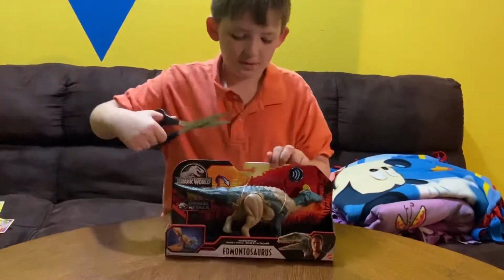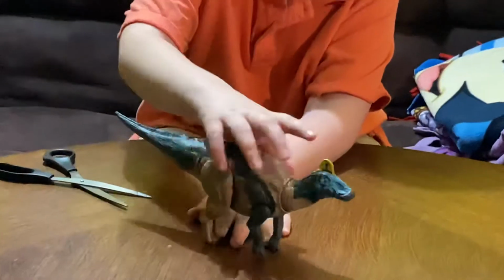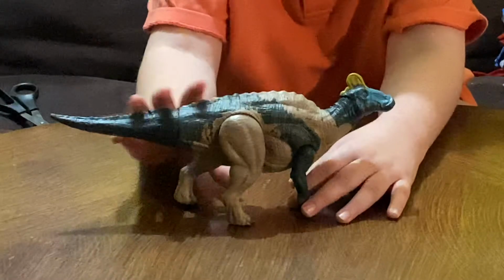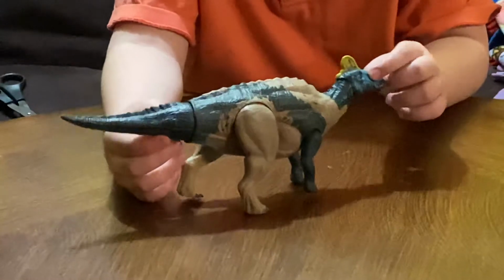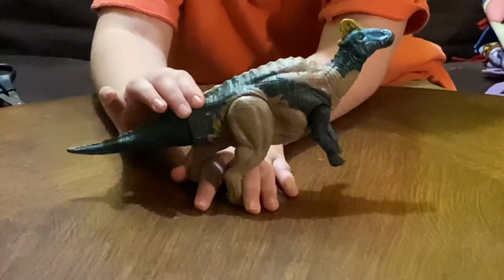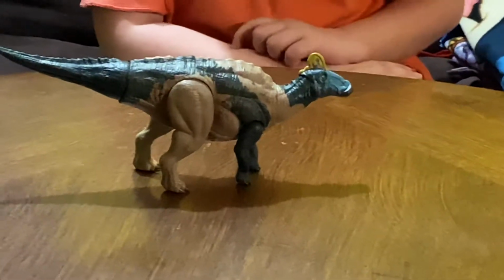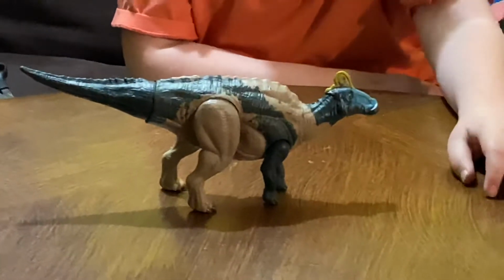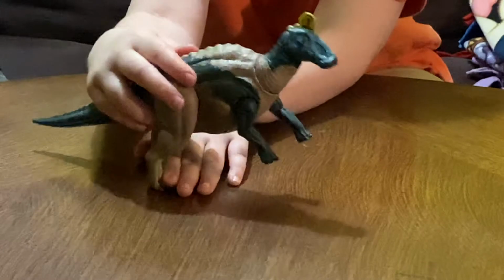Jurassic world Primal Attack Edmontosaurus Toy Unboxing Review Dinosaur Toy